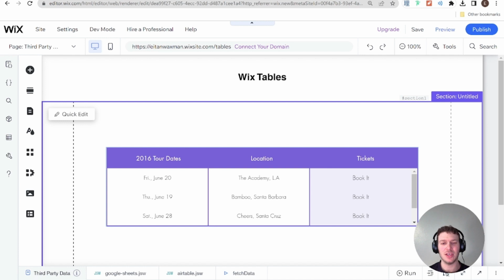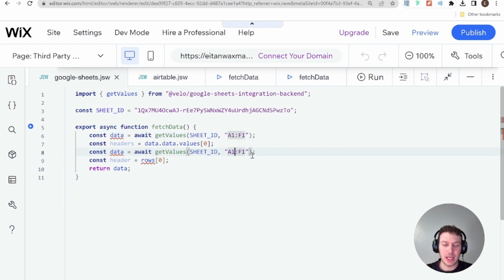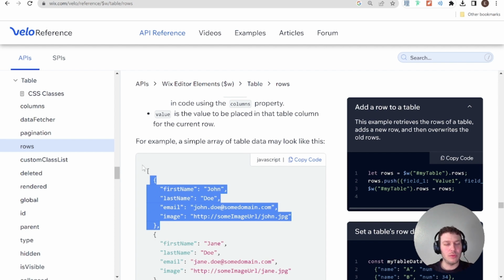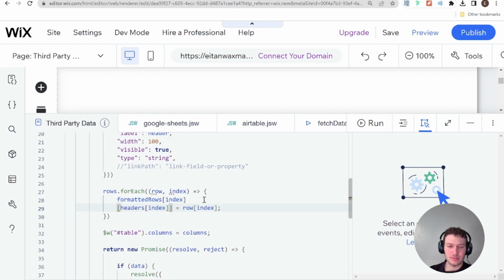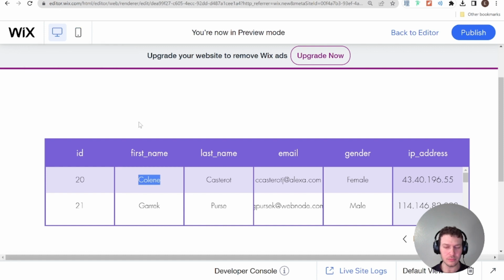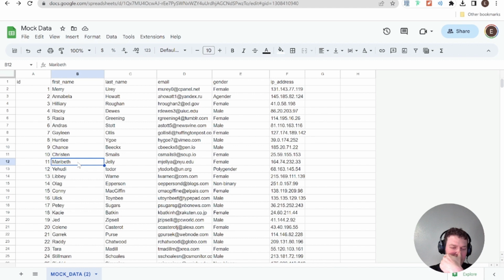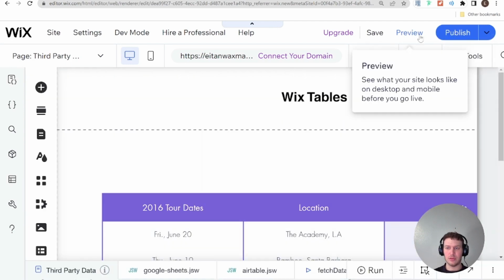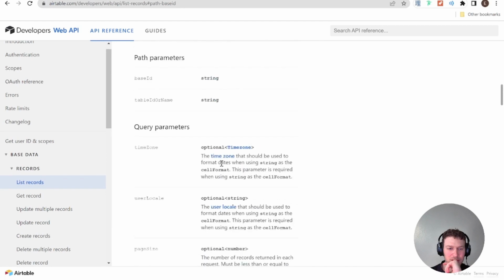Wix Tables Tutorial [Part 5 of 5]: Connect a Table to Third-Party Data (Google Sheets, Airtable)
Looking to integrate third-party data sources into your Wix tables? This tutorial will show you how to seamlessly connect your Wix table to external data, such as Google Sheets or Airtable. Harnessing the power of external data allows you to keep your website content up-to-date automatically and provides a convenient way to manage your data across different platforms.